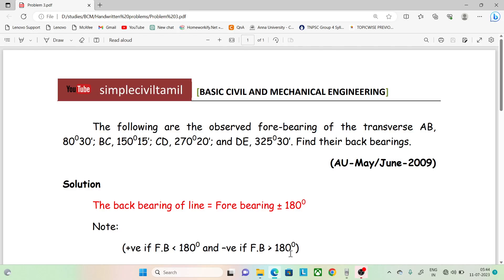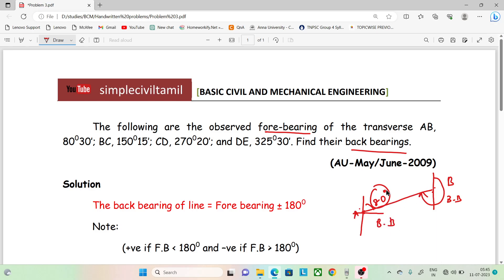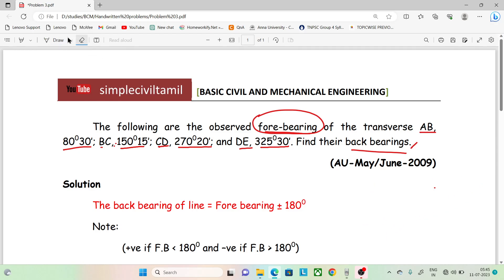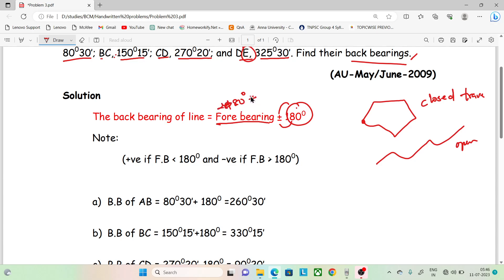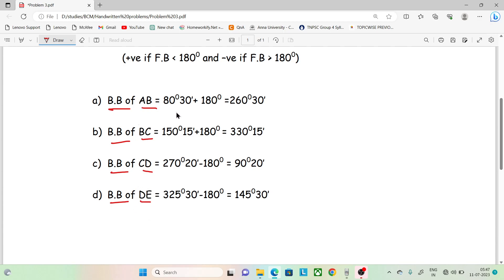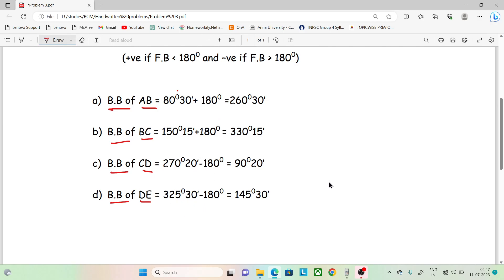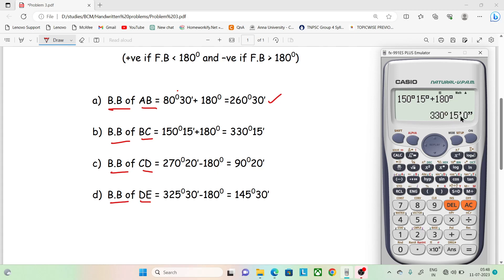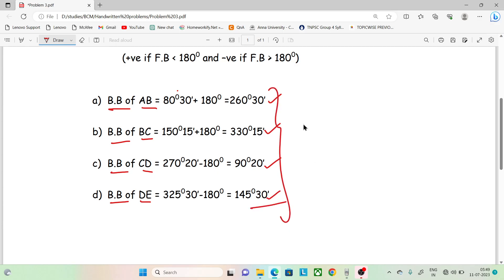Find back bearing from fore bearing